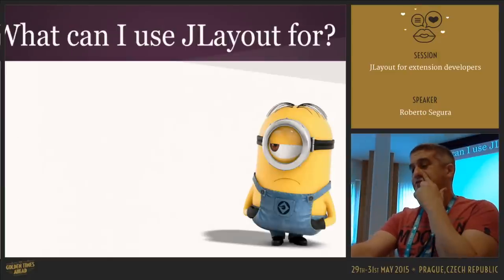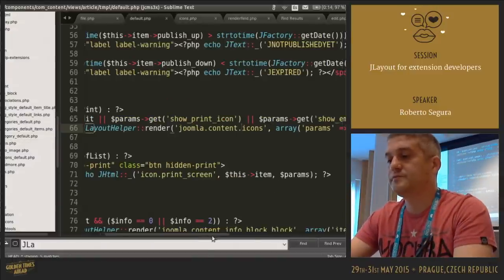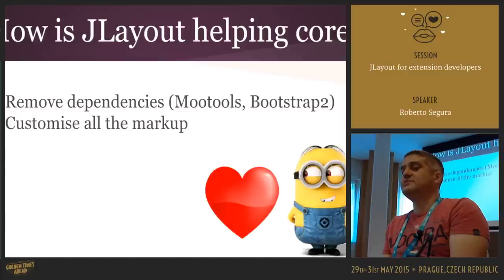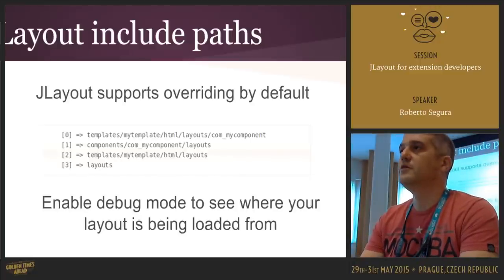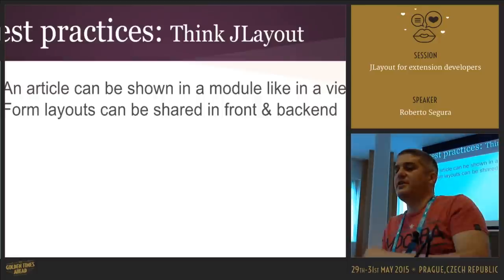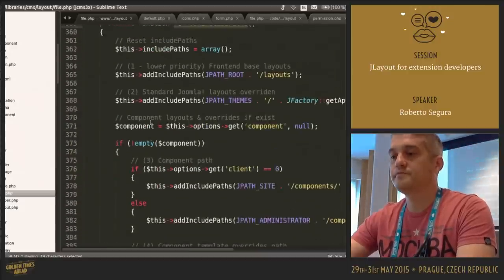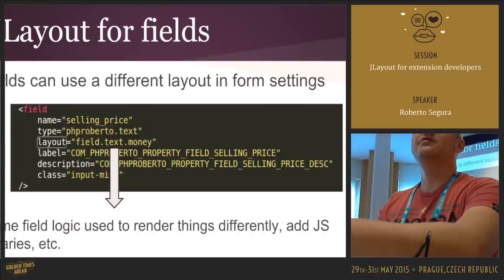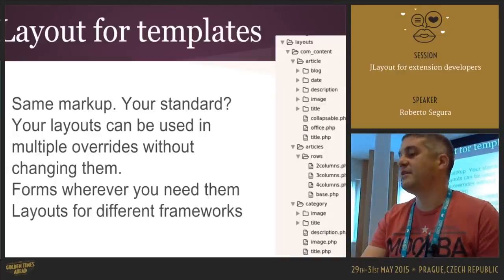JLayout for extension developers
By Roberto Segura

JLayout is the powerful rendering system that is being adopted in the core but not a lot of extensions are using it. Do you know how to use and the advantages it gives you as developer?

This session tries to explain how to use JLayout as the base rendering system for your components, modules, plugins and templates. How to get the maximum layout reusability and why you should adopt it even if your extensions still need to be compatible with Joomla 2.5.x.

Main points:
* Using JLayout. The right way.
* Extending JLayout.
* Using JLayout on Joomla 2.5.x
* Easy migration to JLayout for modules, plugins and templates.
* Using JLayout to render component views.
* Maximum reusability of your layouts.